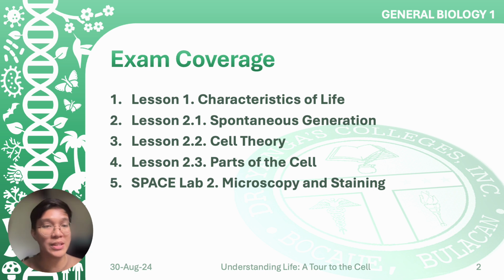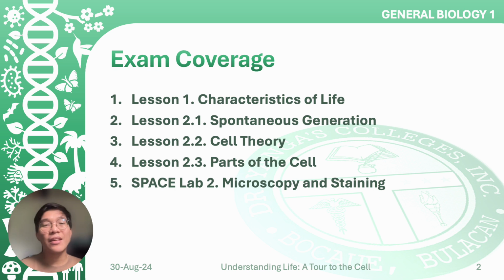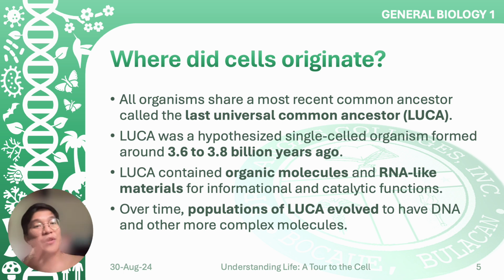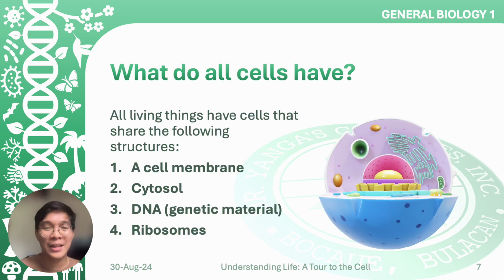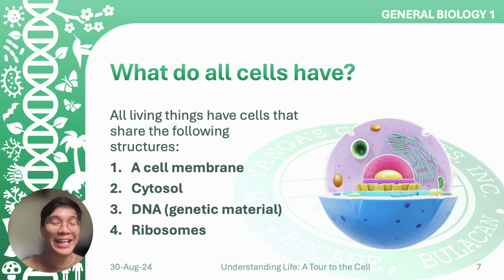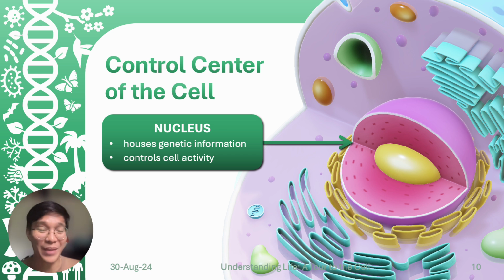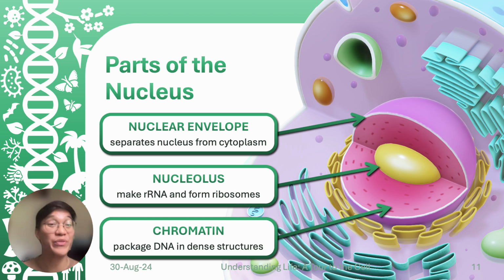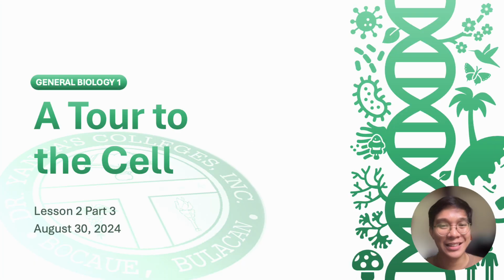General Biology 1: Parts of the Cell (Part 1)